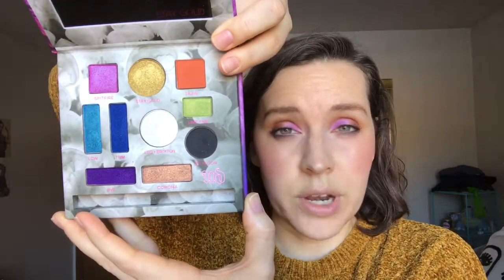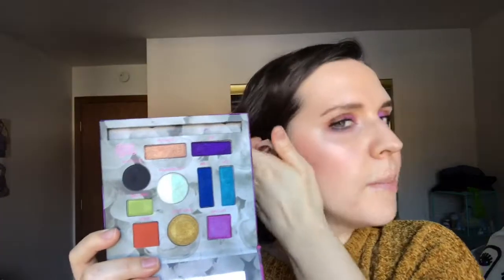February Favs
The one where I show you the really random, but really good stuff, I've been loving this month!